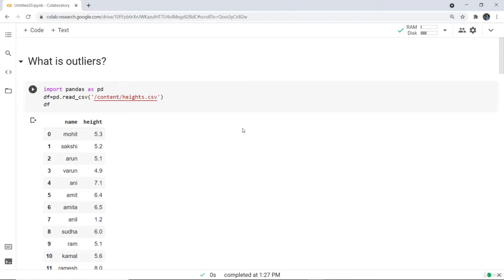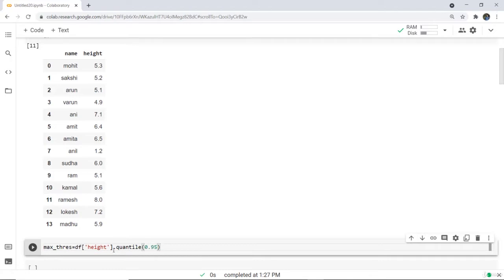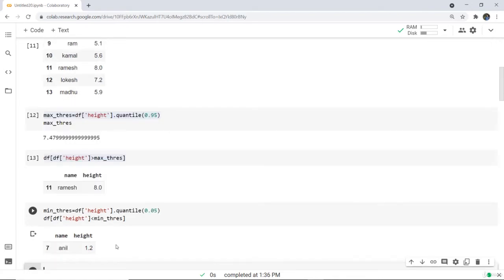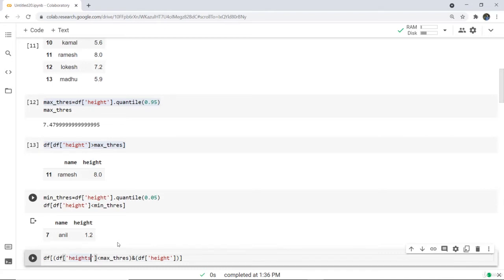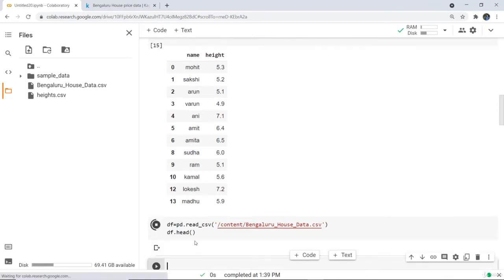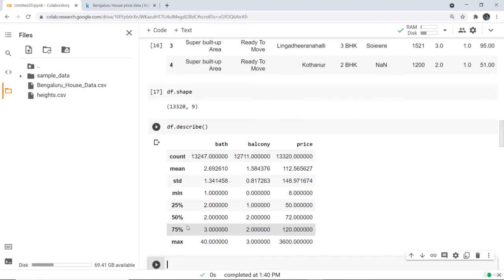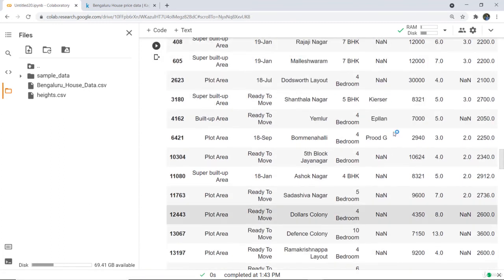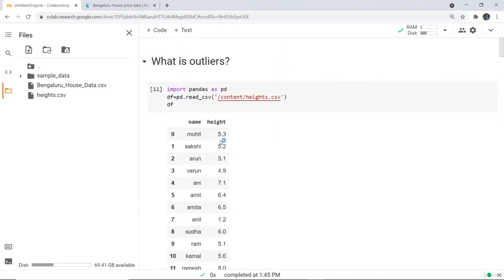What is Outlier in Machine Learning | Machine Learning and Data Science in Python and ML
🛎️🛎️Get In Touch With US🛎️🛎️

🪁🪁This videos Covers🪁🪁
🙎‍♀️facial recognition
🙎‍♀️face recognition
🙎‍♀️facial recognition technology
🙎‍♀️face recognition python
🙎‍♀️facial recognition software
🙎‍♀️face recognition system
🙎‍♀️facial recognition system
🙎‍♀️face recognition opoencv
🙎‍♀️how to do face recognition
🙎‍♀️face recognition tutorial
🙎‍♀️face recognition software
🙎‍♀️face recognition with python
🙎‍♀️facial recognition camera
🙎‍♀️face recognition attendance system
🙎‍♀️ai face recognition
🙎‍♀️face recognition ai
🙎‍♀️face recognition app
🙎‍♀️artificial intelligence
🙎‍♀️computer vision
🙎‍♀️data science
🙎‍♀️как стать data science
🙎‍♀️карьера в data science
🙎‍♀️data science job
🙎‍♀️data science guy